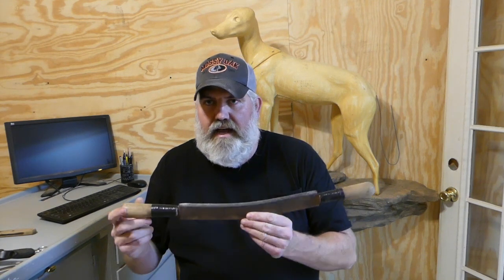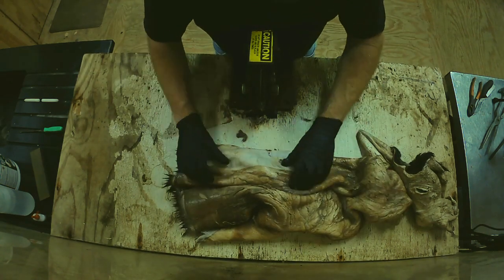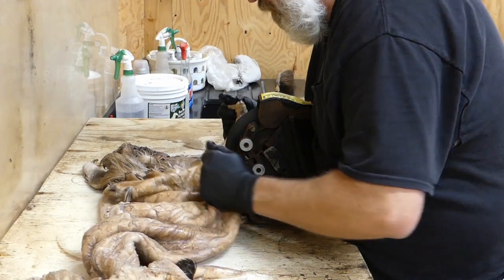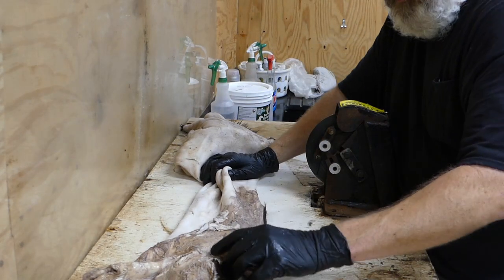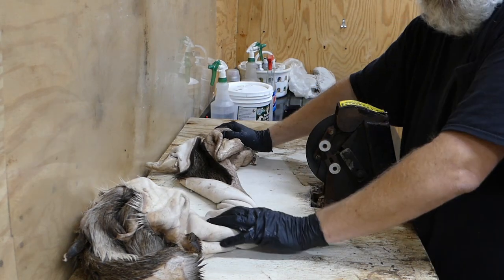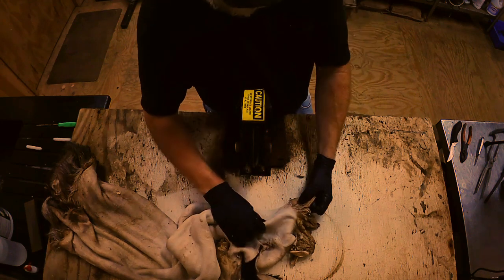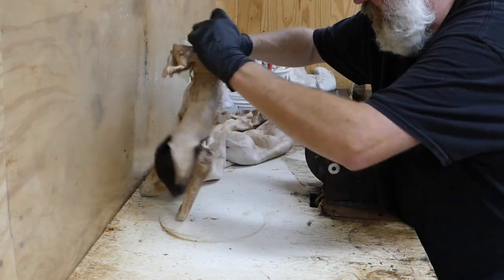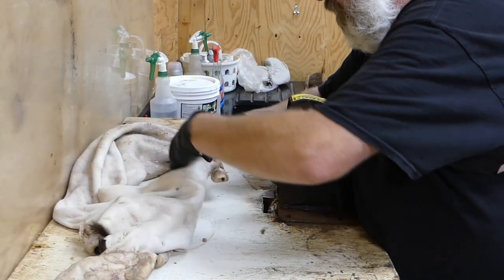Fleshing a deer cape for taxidermy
How to flesh a deer cape for taxidermy using a fleshing machine and going over a variety of diffrent tools to flesh hides for tanning for beginners